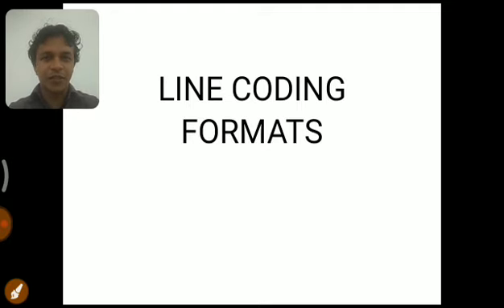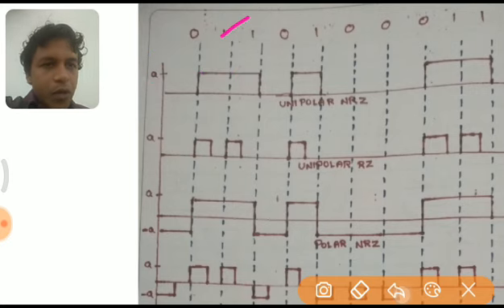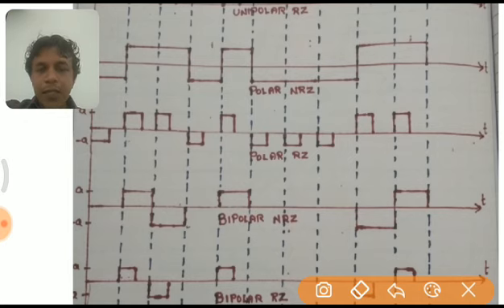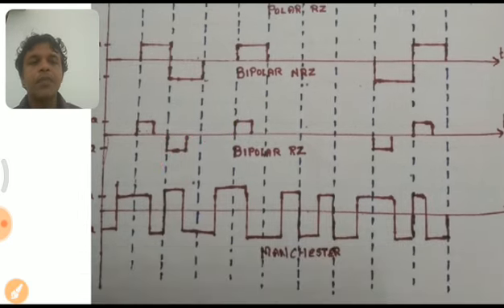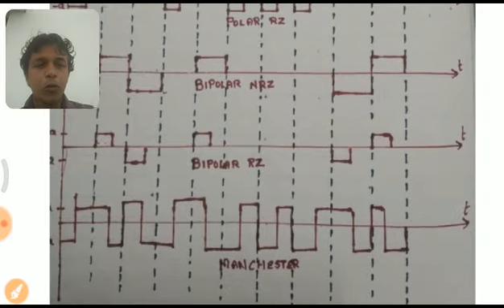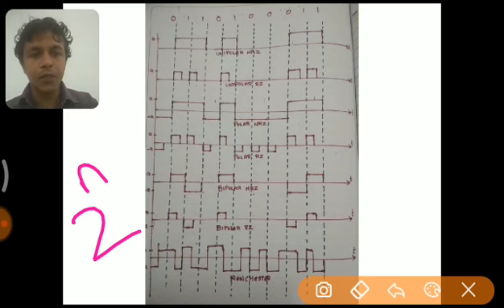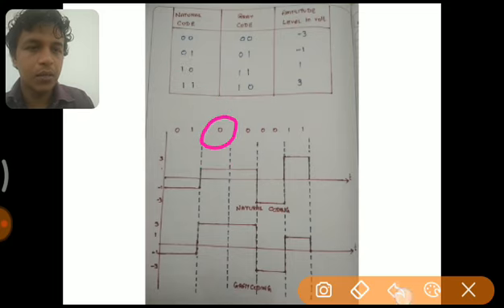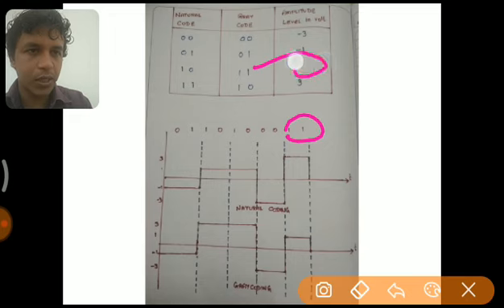LINE CODING TECHNIQUES IN ENGLISH CLEAR EXPLANATION